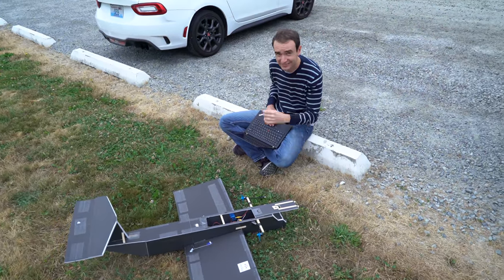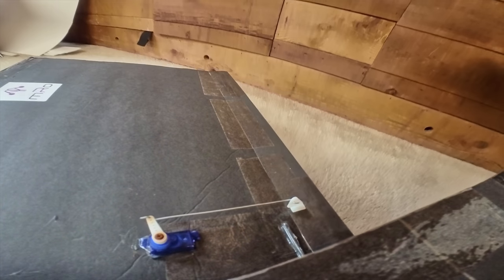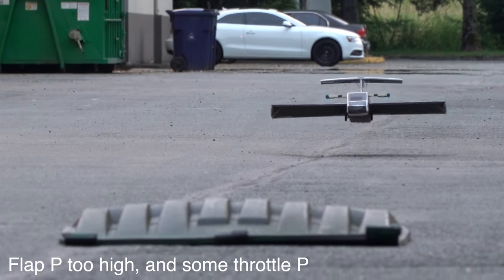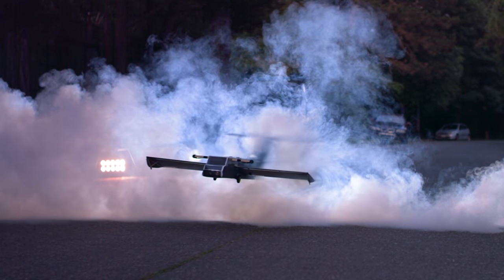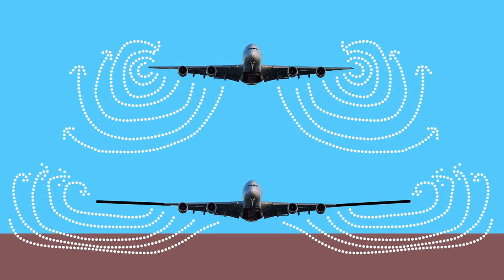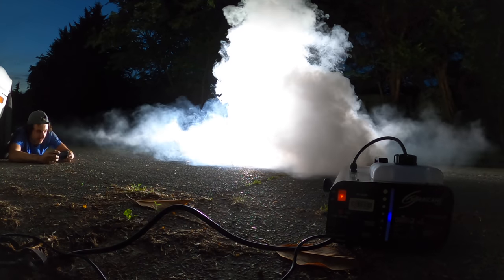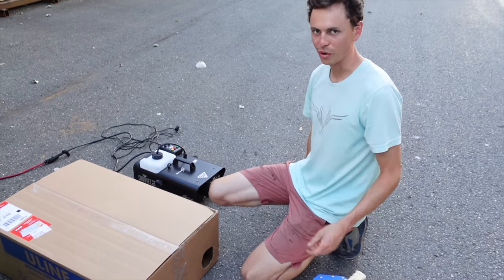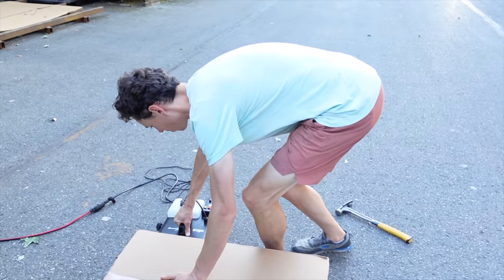R/C Ekranoplan Wingtip Vortexes